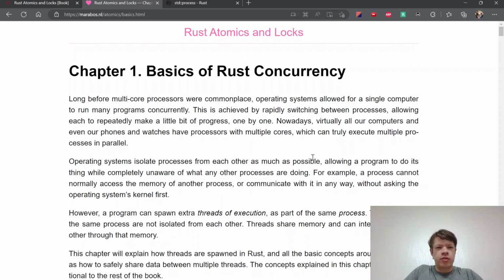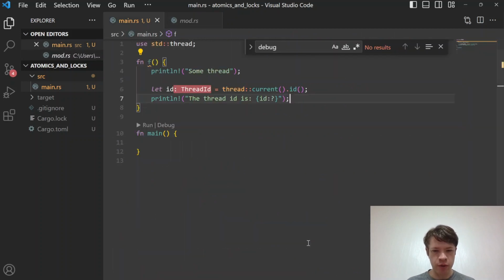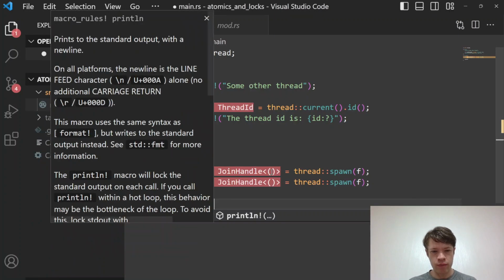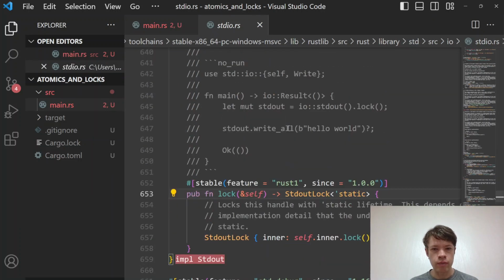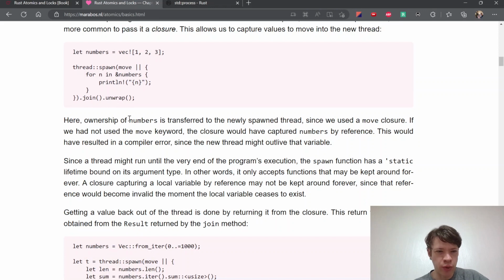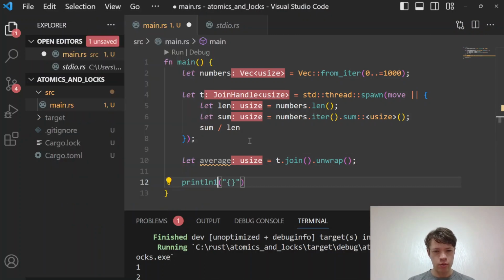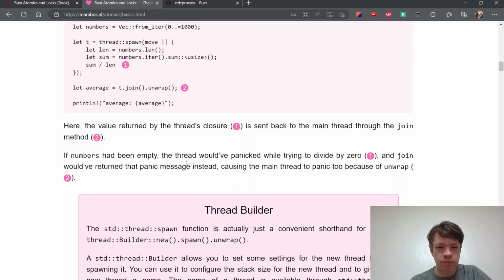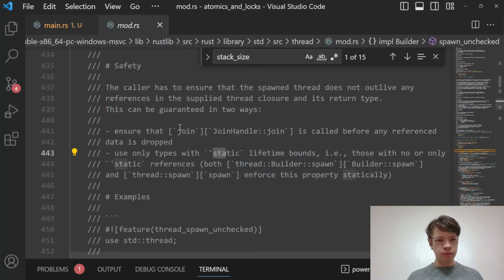Reading Rust Atomics and Locks 001: Threads in Rust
Starting at the top with the Threads in Rust section in Chapter 1!